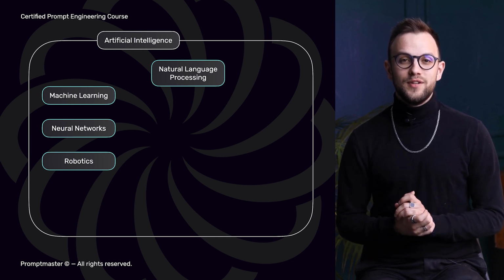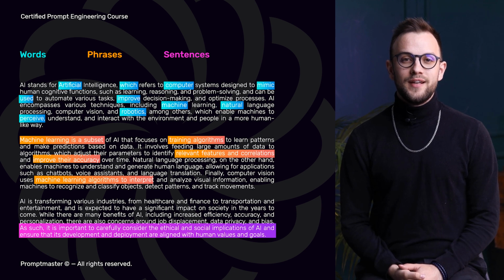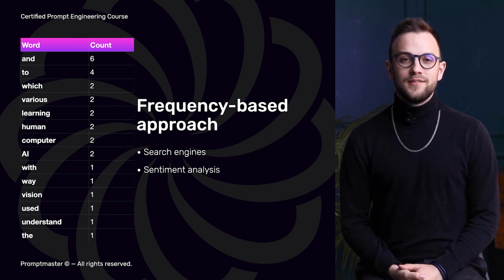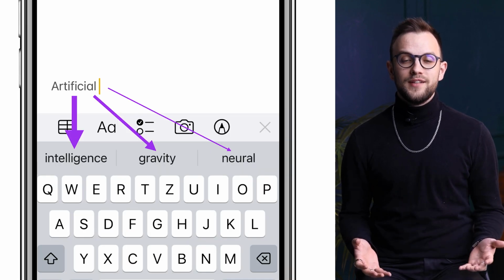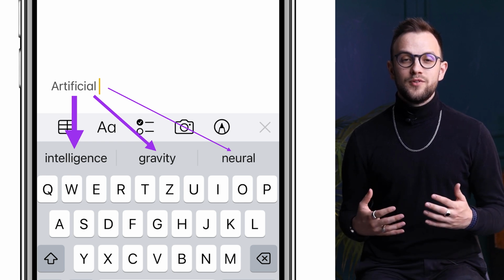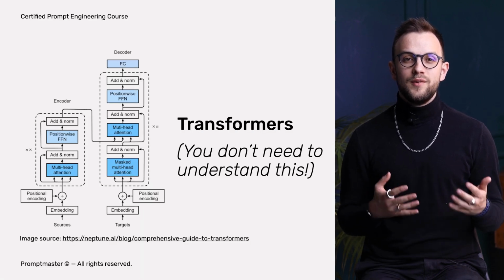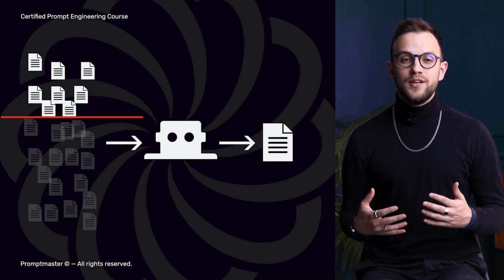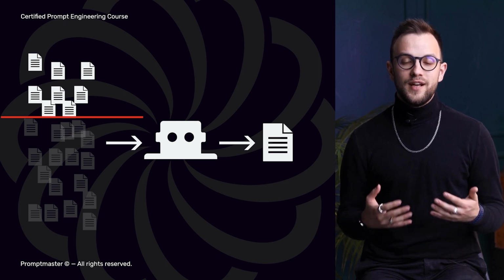Chapter 2 - Lesson 1: Introduction to Artificial Intelligence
🚀 Dive into the world of AI with Promptmaster! 🤖✨

Curious about how AI is transforming our world? 🌐 Join David in our latest video as he demystifies the origins and evolution of artificial intelligence. From the birth of AI to the cutting-edge technology of large language models like ChatGPT, this is your chance to gain a competitive edge! 🏆

Learn the ins and outs of natural language processing (NLP), understand the significance of word embeddings, and get to grips with the groundbreaking transformers powering today's chatbots. 🧠💡

Whether you're a copywriter, freelancer, or just AI-curious, this video is packed with insights that will empower you to leverage AI in your work. Don't miss out on becoming part of the AI revolution! 🔍📈

👉 Watch now and unlock the secrets to harnessing the power of AI

Promptmaster is your go-to no-code school, where you'll see the two Davids in action, building and teaching ChatGPT powered automations with tools like Make.com and Zapier. 🛠️🤓